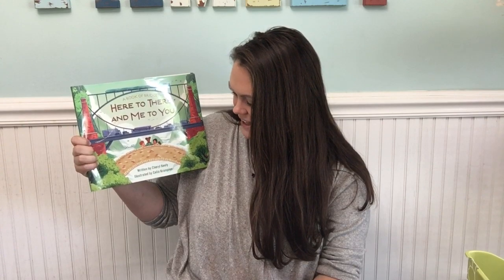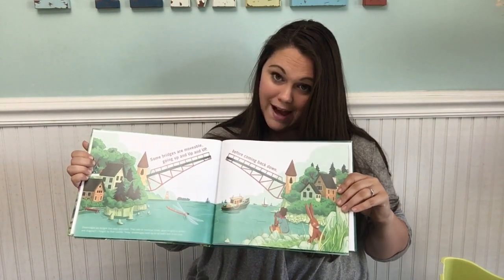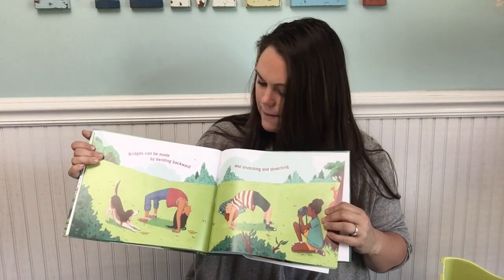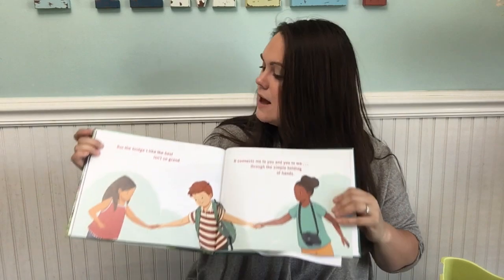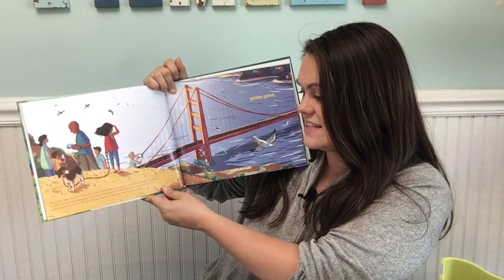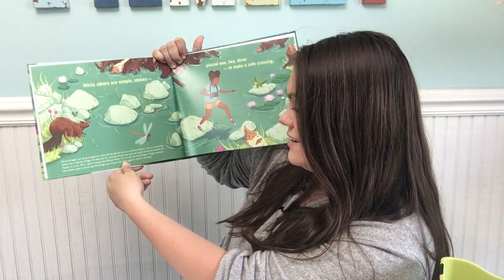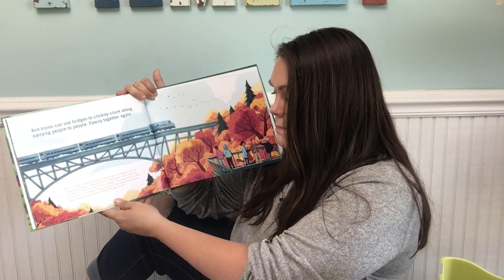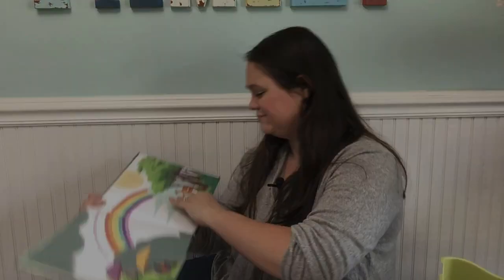Cat in the Hat Knows a Lot About That Day 4 Video 1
Welcome back for Day 4 of Family Summer Camp- At Home Edition, Cat in the Hat Knows A Lot About That Week!!

Today we are going to explore bridges.